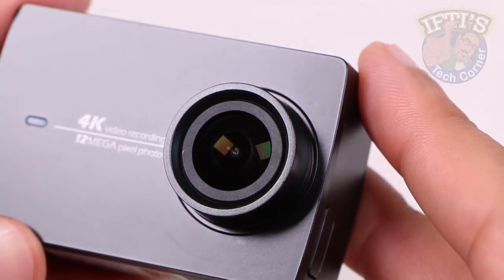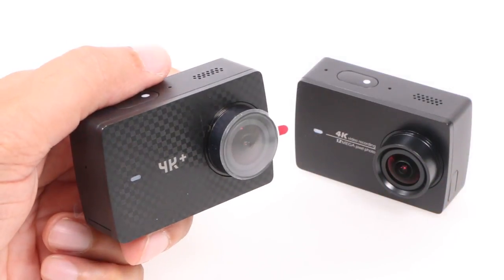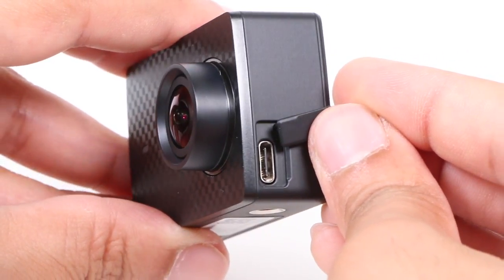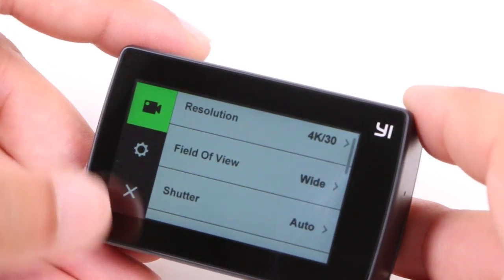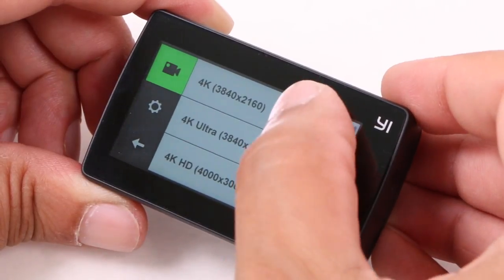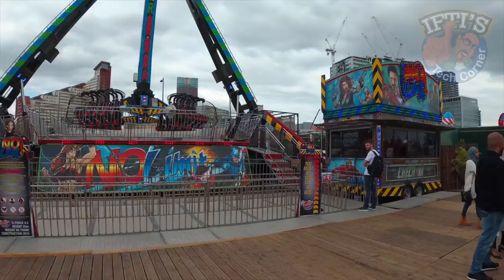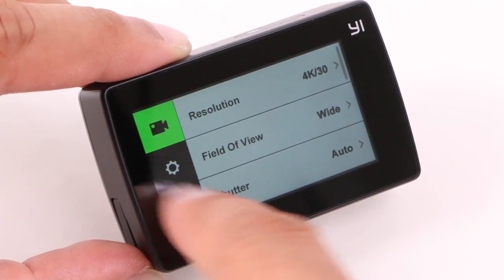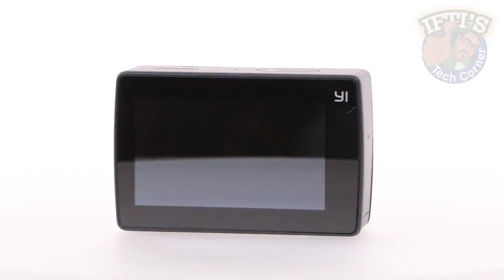Yi 4K+ : First EVER 4K 60FPS Action Camera! : FULL REVIEW & SAMPLE FOOTAGE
Its finally here! The Yi 4K+ sits comfortably alongside the original Yi 4K, offering full 4K video capture at a staggering 60fps, as well as a built in retina display!
Could this be one of the first cameras that actually outperforms the mighty GoPro Hero 5 Black?